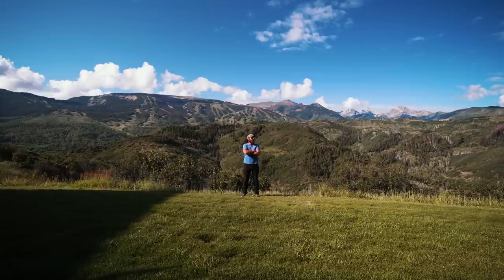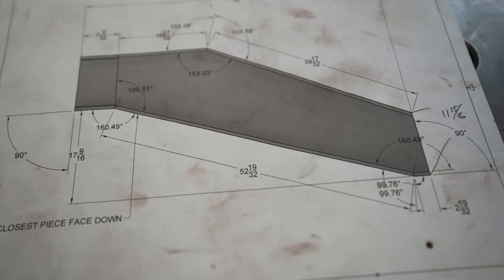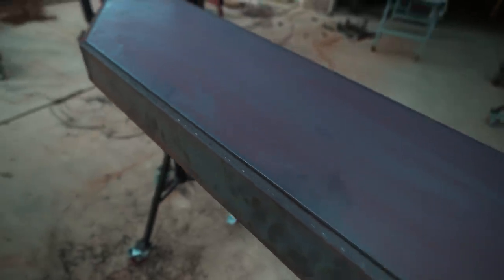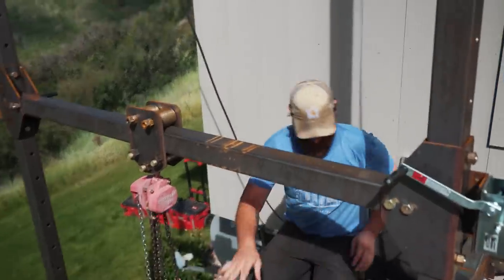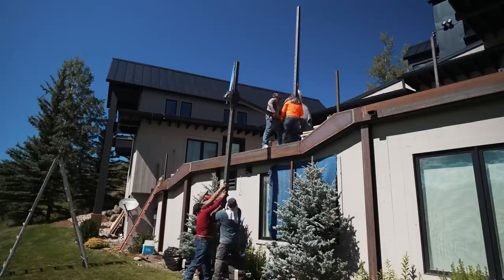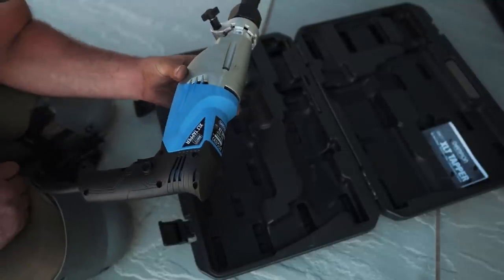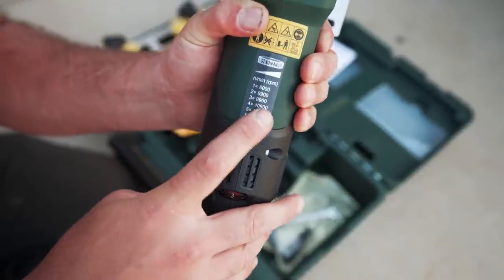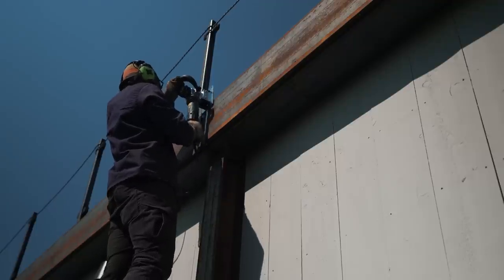fabricating a 20,000 pound handrail with no heavy equipment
In this video Im fabricating a unique handrail with lots of headaches and some cool new tools

if you guys are interested in Metabo weld shaving hog (Metabo PFM 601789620)